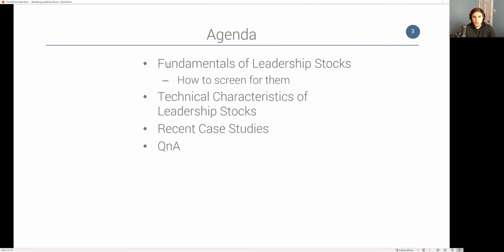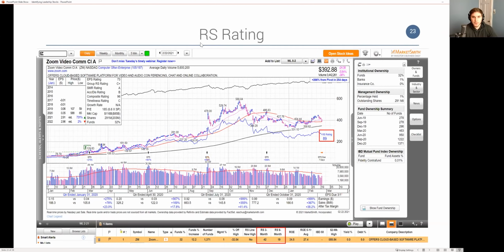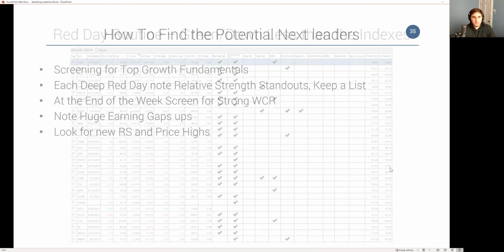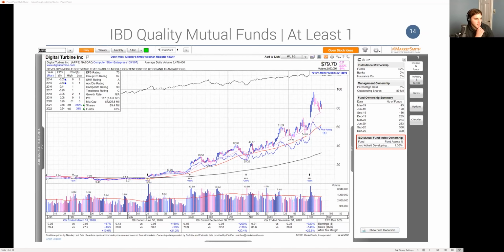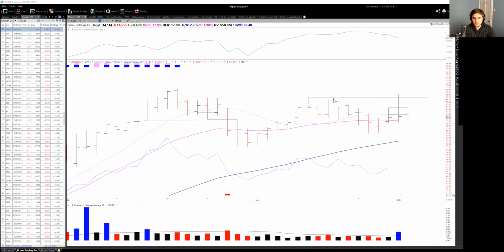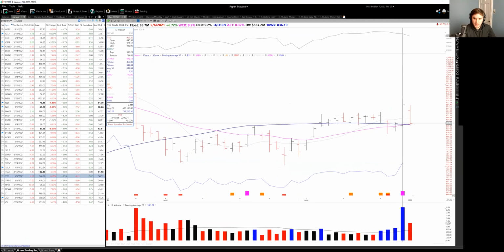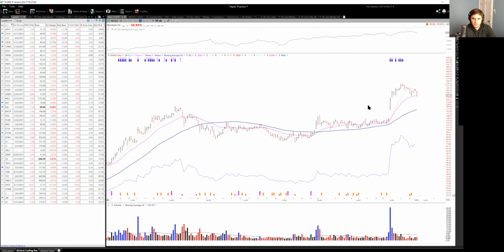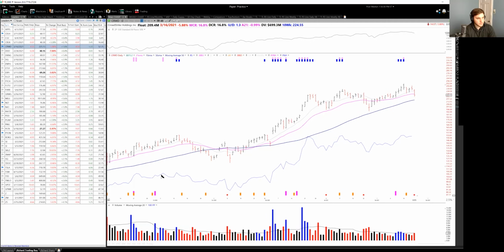How to Find Stock Market Leaders | High Performance Stocks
How to pick stocks is one of the most important questions if you are going to beat the market. In this presentation I gave for theDistrict IBD Meetup, I discuss the fundamental and technical criteria that stock market leaders share. I discuss how to find stock market leaders and high-performance stocks that will outperform the market during uptrends using the CANSLIM methodology. I provide many different case studies to help train your eyes on what to look for.

Timestamps:
0:00 My Background
2:00 William O'Neil and Darvas
4:33 Fundamentals of Stock Market Leadership
13:56 Technicals of Stock Market Leadership
25:00 Case Studies
1:00:00 QnA